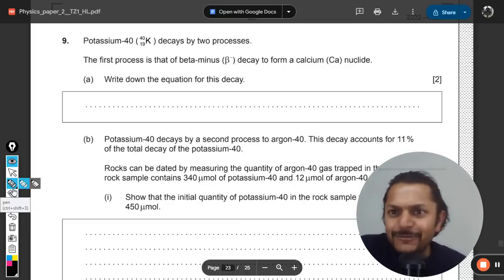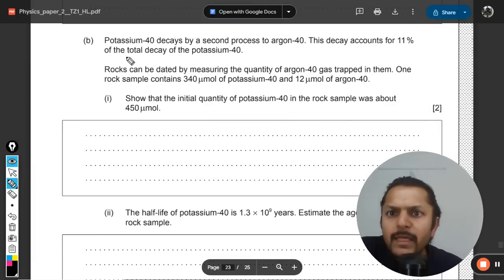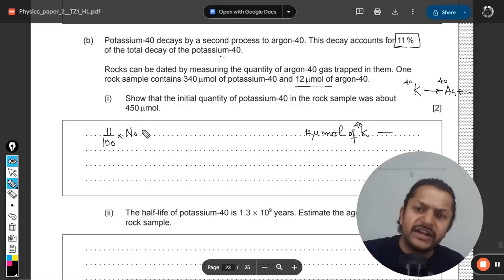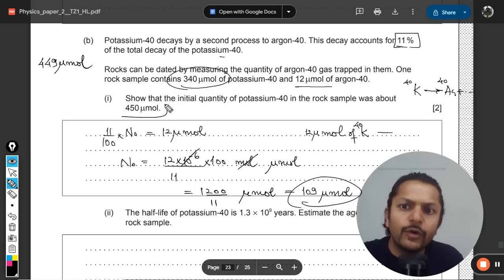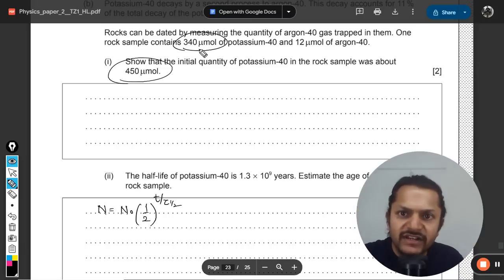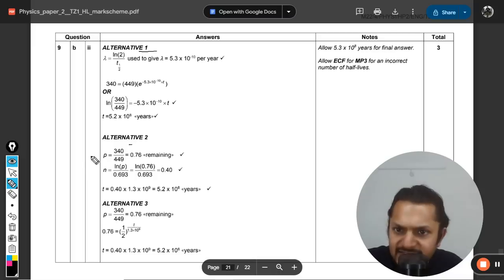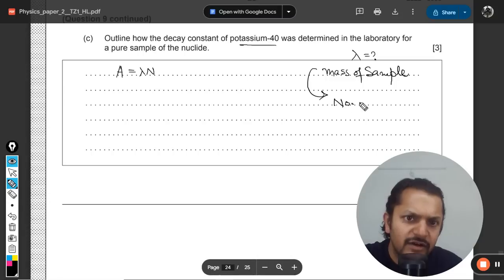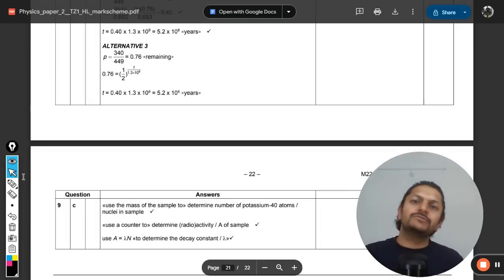Potassium-40 ( 4019K ) decays by two processes.The first process is that of beta-minus (β-) decay to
Potassium-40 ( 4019K ) decays by two processes.The first process is that of beta-minus (β-) decay to form a calcium (Ca) nuclide. (a) Write down the equation for this decay. Potassium-40 decays by a second process to argon-40. This decay accounts for 11%of the total decay of the potassium-40.Rocks can be dated by measuring the quantity of argon-40 gas trapped in them. Onerock sample contains 340μmol of potassium-40 and 12μmol of argon-40.